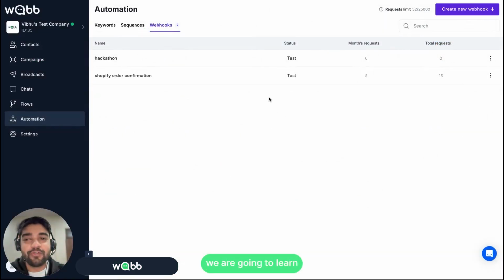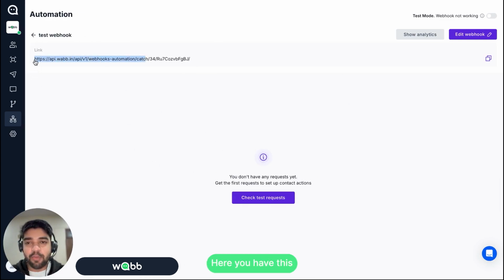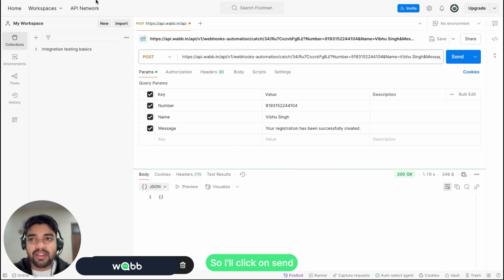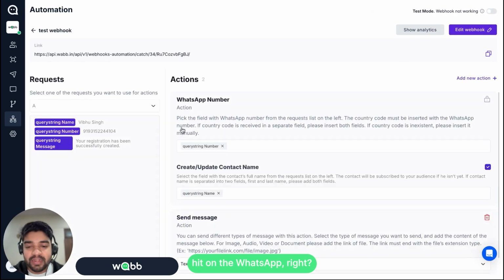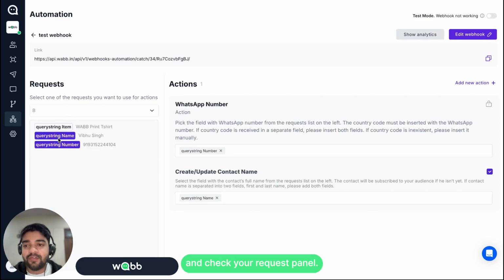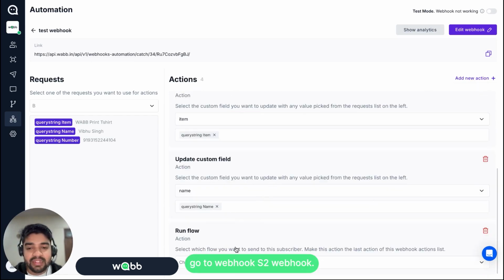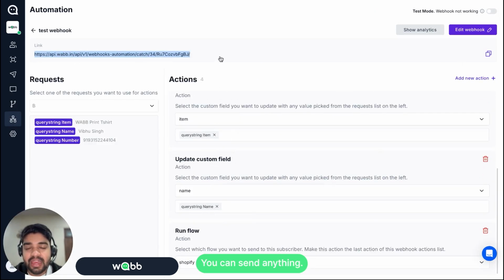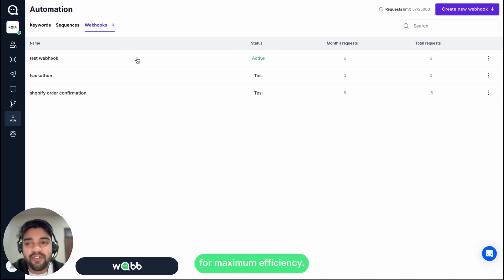How to use Webhooks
In this video Vibhu will show how you can leverage webhooks